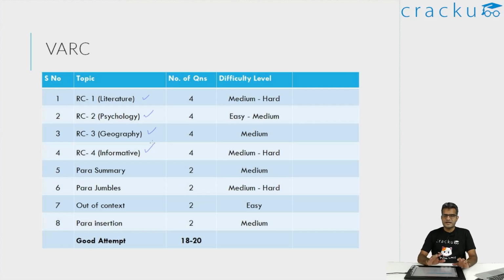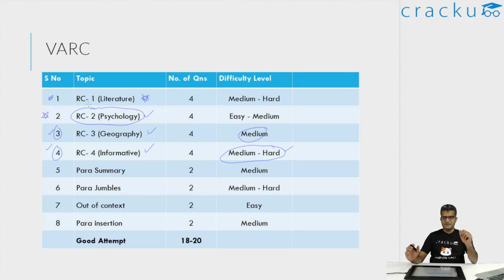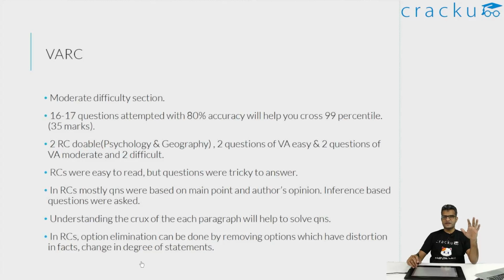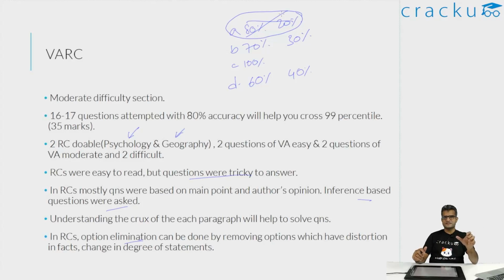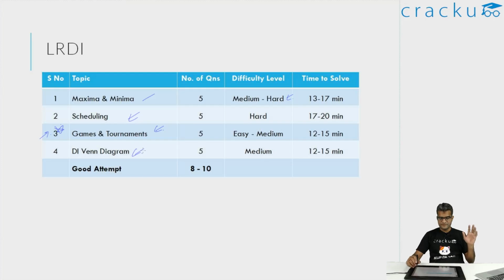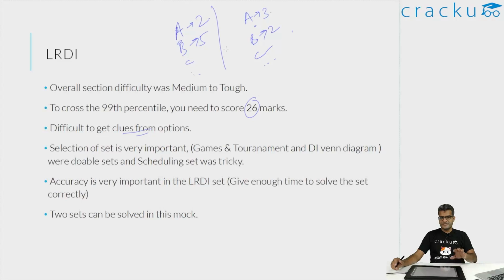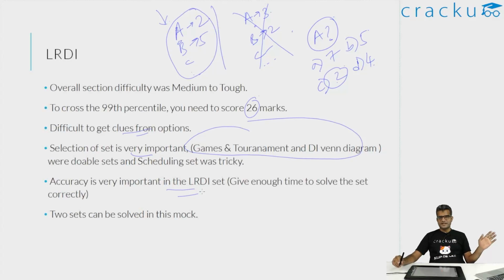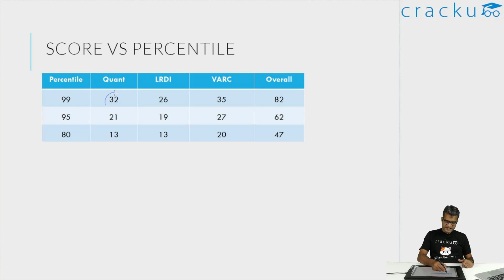All-India Open CAT Mock Analysis | CAT Mock Score Vs Percentile | CAT 2024 Mock Analysis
You can take the Cracku All-India Open CAT 2024 Mock before you watch the analysis by Maruti Sir, IIM Alumna (4 Time CAT 100%ler)